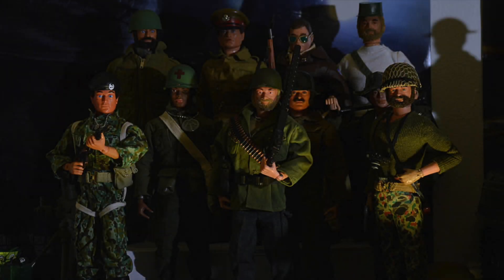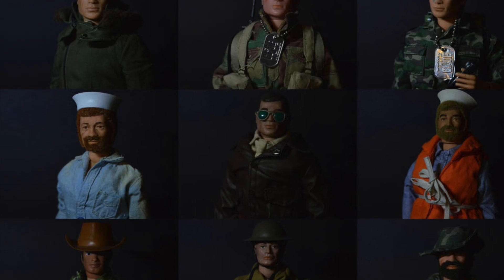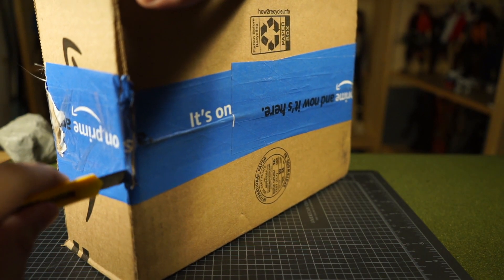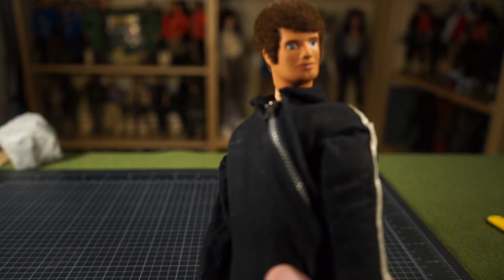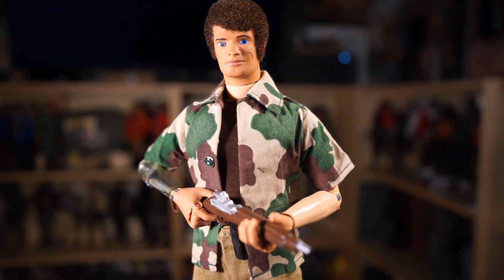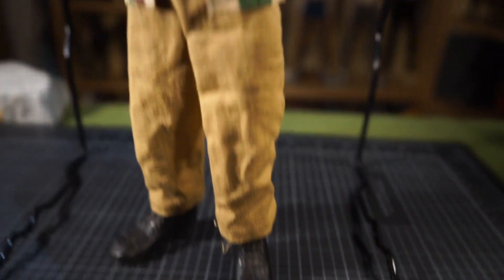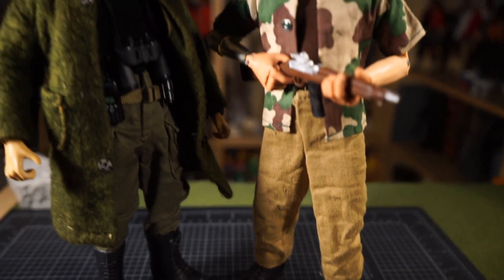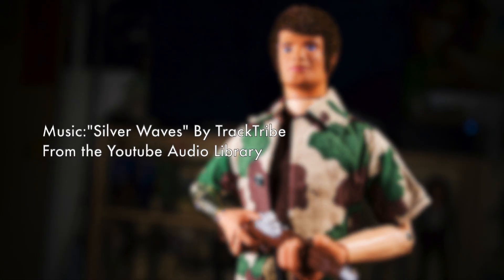Adding Palitoy Atomic Man to my Collection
Hello,

Thank you for taking time to watch this little showcase of Palitoys Atomic Man. Although brief I'm glad I finally got my hands on him again as it means a lot. I didn't expand upon it here but Mike Powers was not only my first vintage Joe but my first venture into the 1/6 scale. That's why he's such a point in my collecting career and if it wasn't for him I wouldn't be where I'm at today.